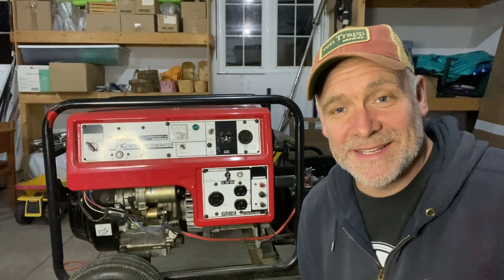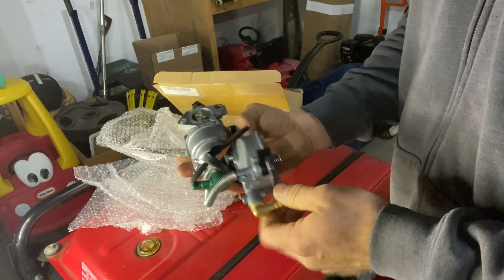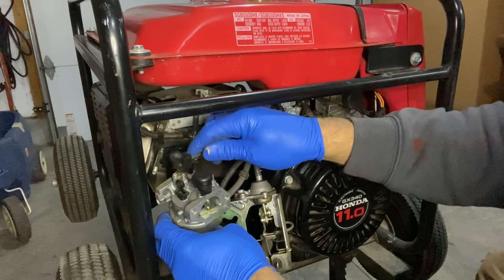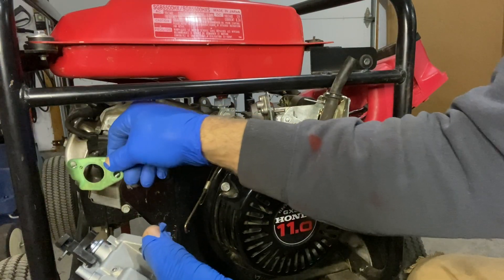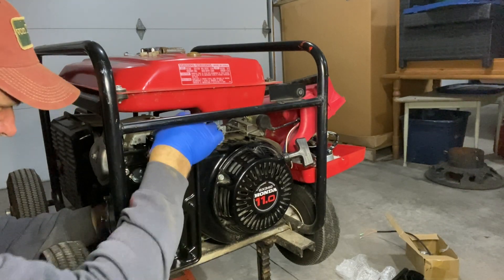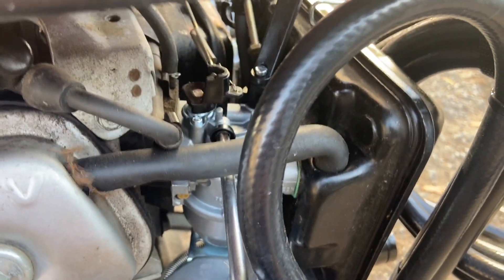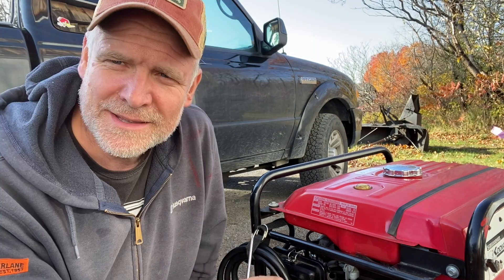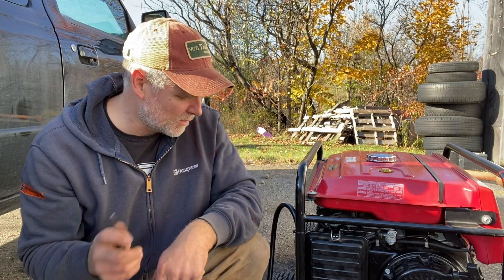HIPA Generator Dual fuel carburetor LPG CNG conversion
Pete is going to show how to install A HIPA Generator Dual fuel carburetor LPG CNG conversion kit. Here on the homestead, we’re working on our emergency Preparedness. Part of that is getting your generator’s ready to run on different kinds of fuels. So you’re not limited to one type of fuel in case of emergency. He wanted to show how to get his gas generator to run on propane.￼￼

HIPA Generator Dual fuel carburetor LPG CNG conversion kit 4.5-5.5KW GX390 188F manual choke